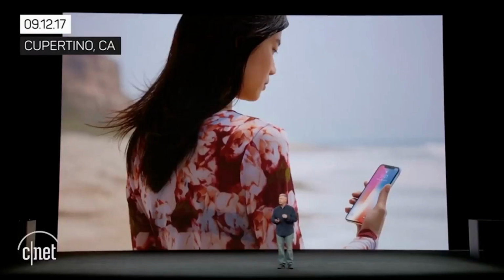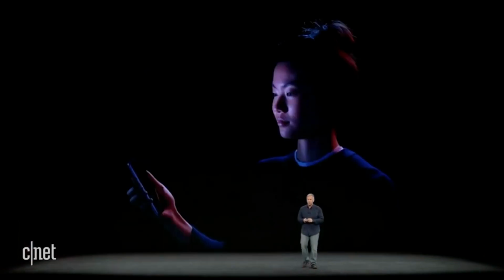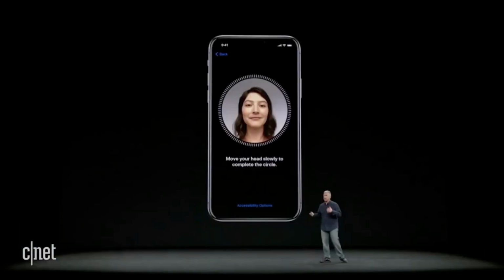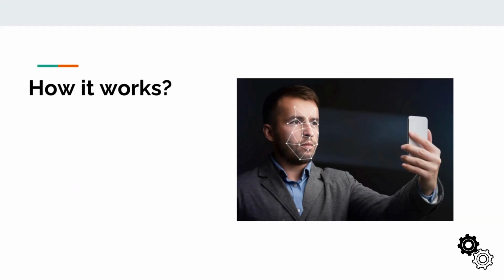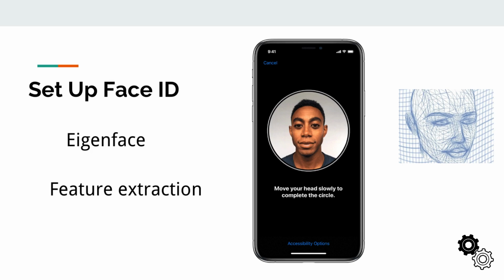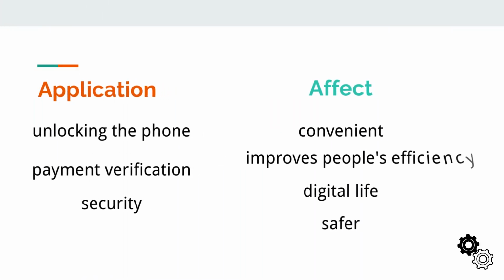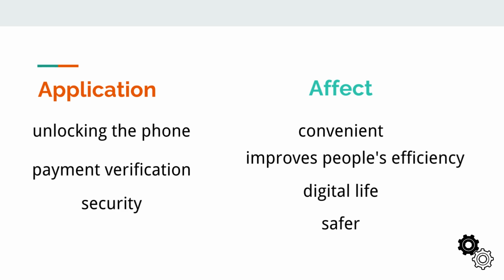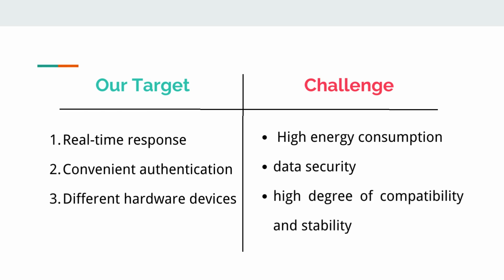Facial Recognition Technology Tutorial 04 Group 04